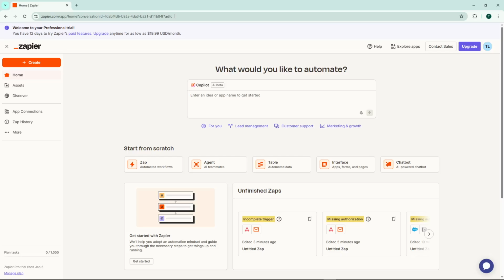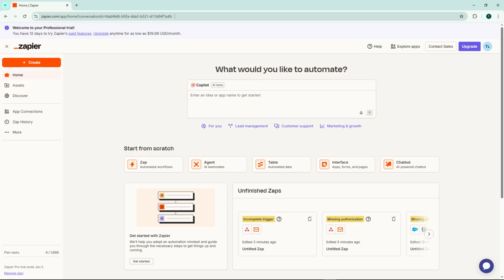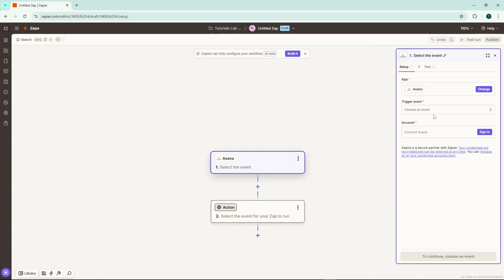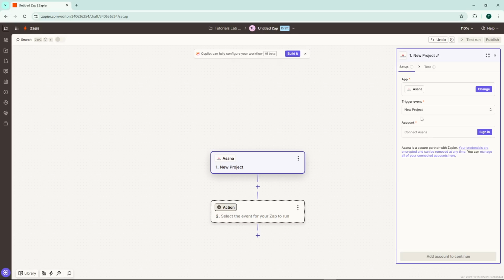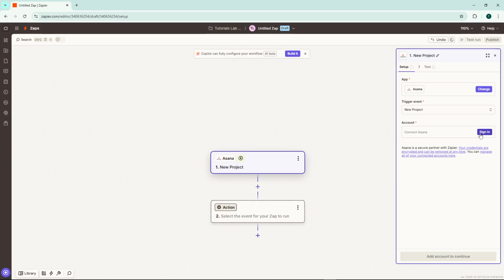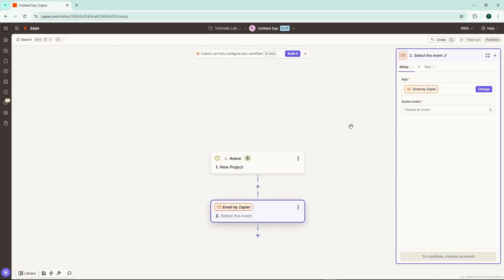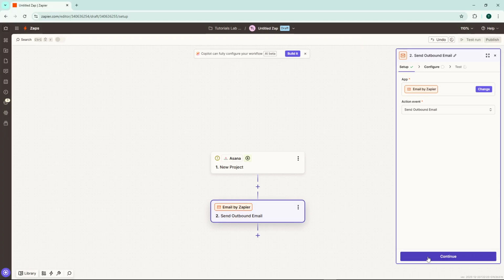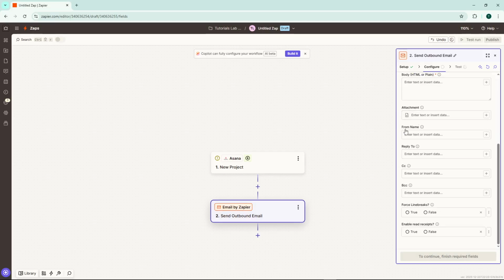How To Use Zapier With Asana (Tutorial 2026)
Along the way, you'll learn how to connect Zapier and Asana, automate tasks between Zapier Asana, Zapier Asana integration tutorial, set up workflow Zapier with Asana, use Zapier to link Asana projects, best Zapier automations for Asana, create Zaps between Asana and Zapier, streamline Asana tasks using Zapier, integrate Asana with Zapier workflow, Zapier automation for Asana tasks, how to get started with Zapier Asana, connect Asana to Zapier for automation